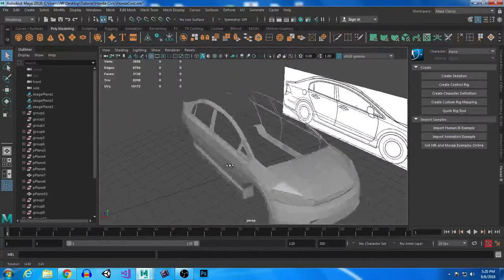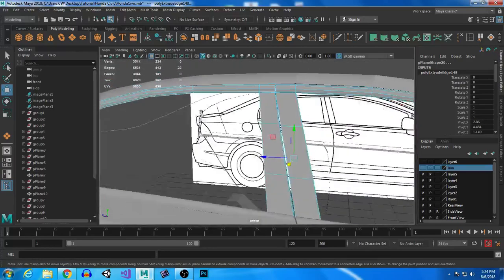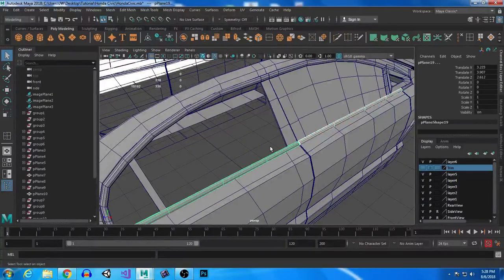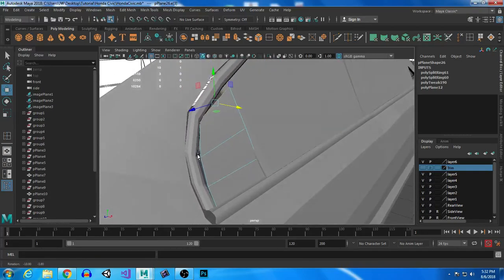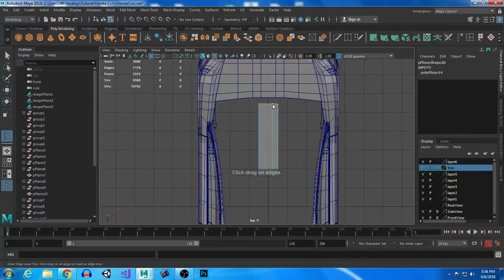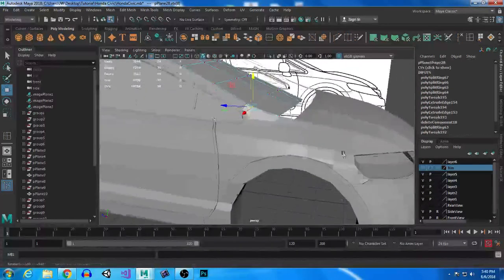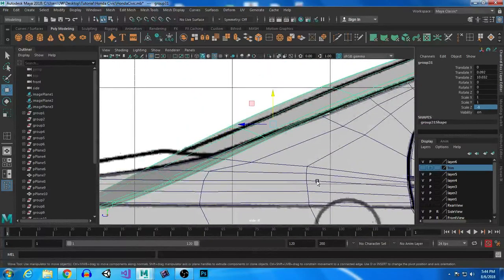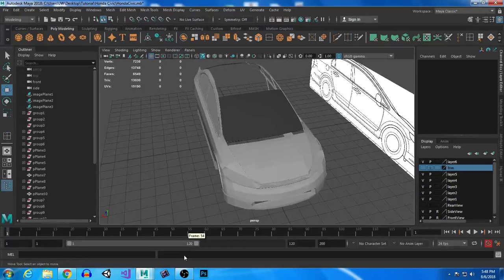maya modeling Honda Civic pt 07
In this lesson we fix a few of the trim issues and create the windows for the Honda Civic.